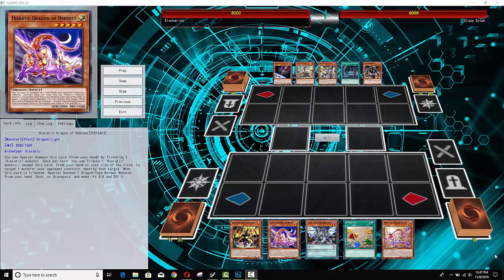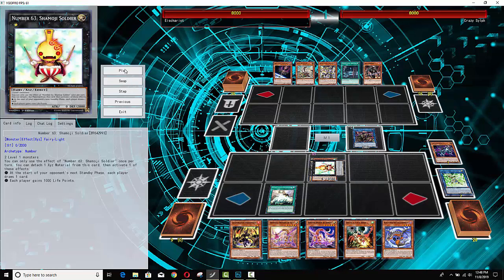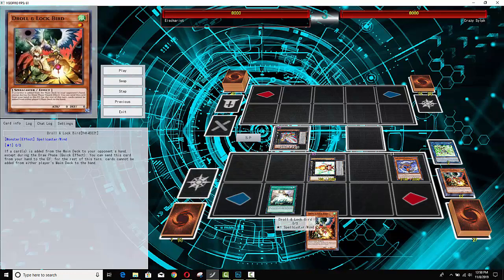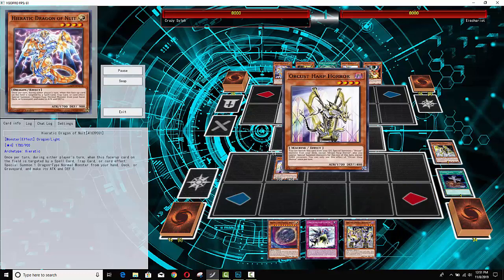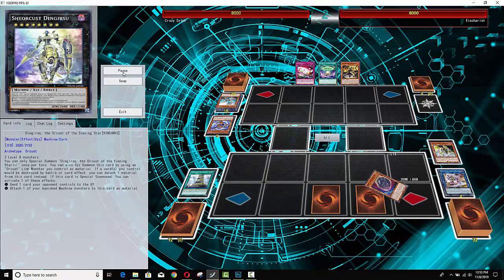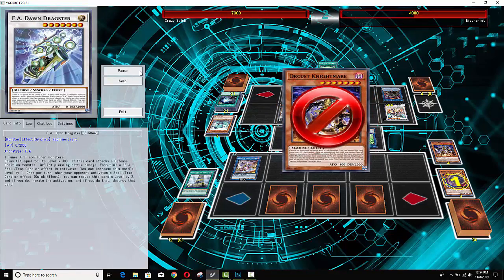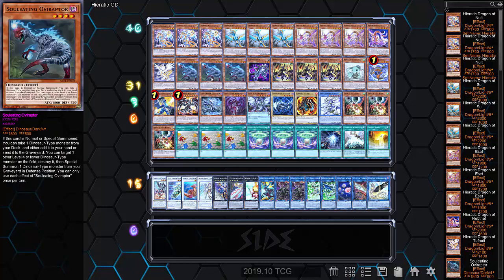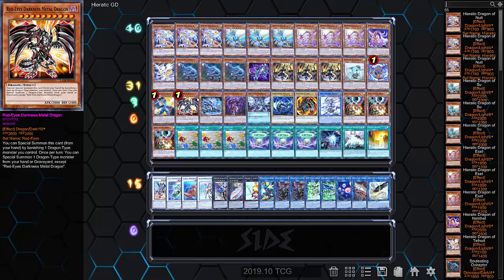Why Is This Stupid Hieratic Cheese Allowed ?!? Literally Shuts Down Your First 7 Cards !